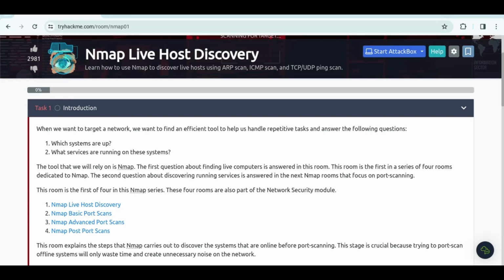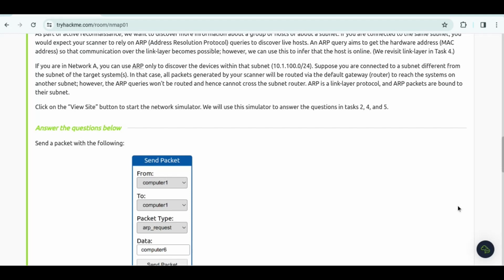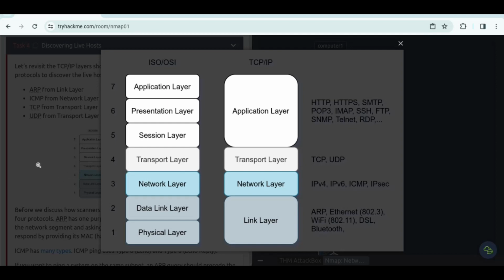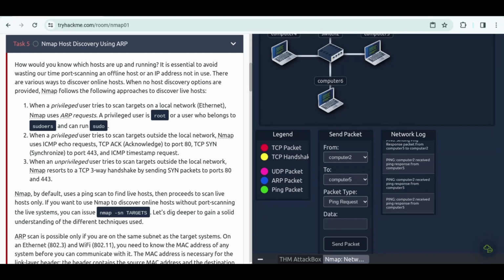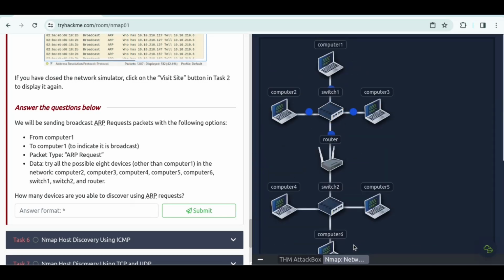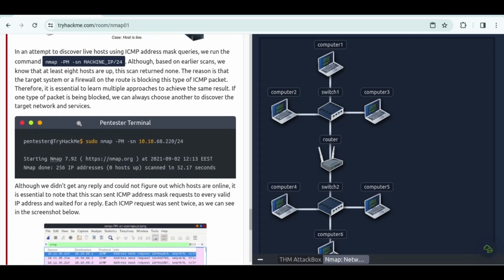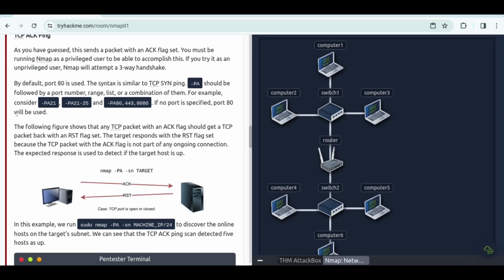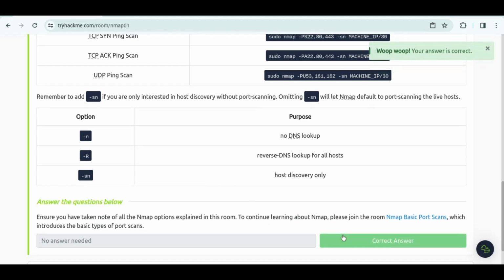Nmap Live Host Discovery -Tryhackme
Walk trough